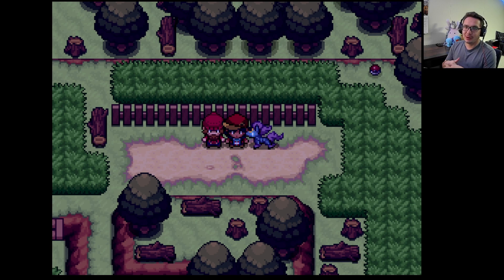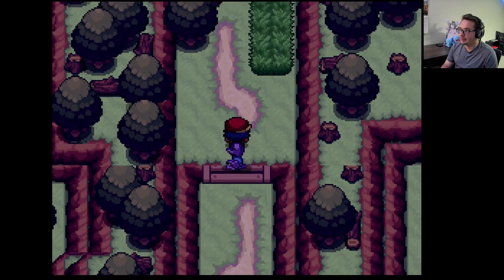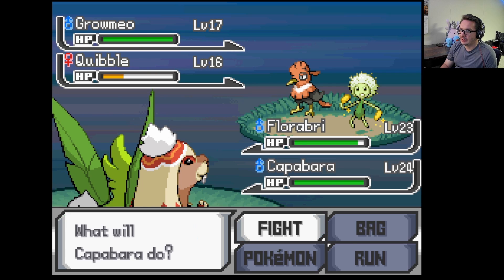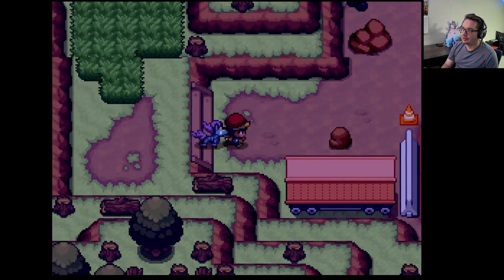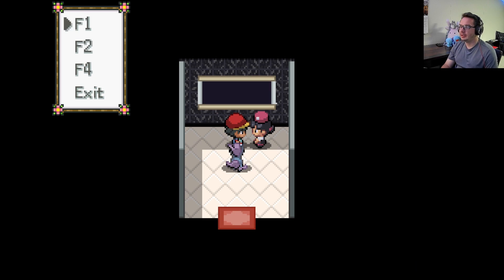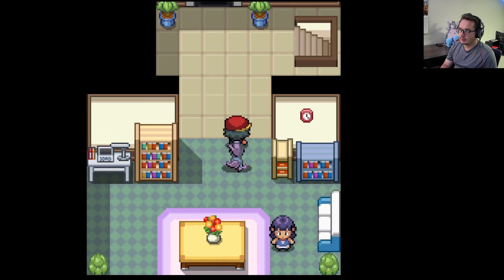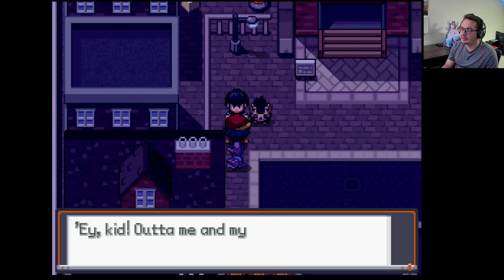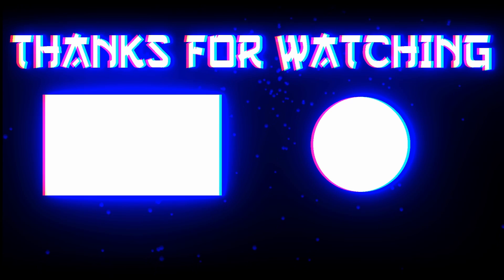Pokémon Sage Ep 11: Now entering Dronia city!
We now enter Dronia city where it seems to actually be a big place and find all kinds of cool and new stuff. We also come to find that the steel type gym leader is here waiting for us.